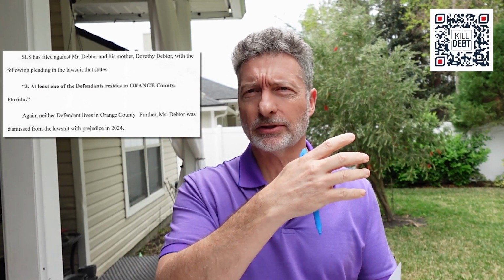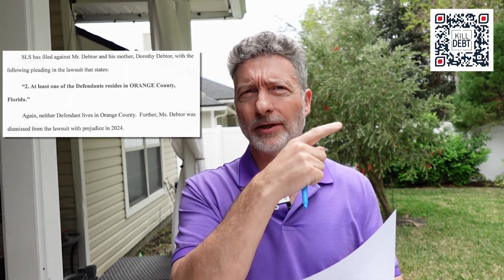Statute of Limitations Analysis and a Governing Law Provision in a Collection Lawsuit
Here, Brian shows you how he analyzes the governing law provision in your collection contract to figure out what is best for your case.  Simply put, if the law or Statute of Limitations is good for you, go in on that as the creditor agreed to the governing law. Make the best use of what you have to beat the Collection Lawsuit. Here it is in the form of a Motion to Dismiss. It can also show up in your Answer. Bring it or lose it. Good luck.

-BPP